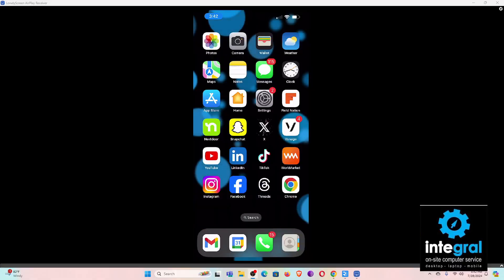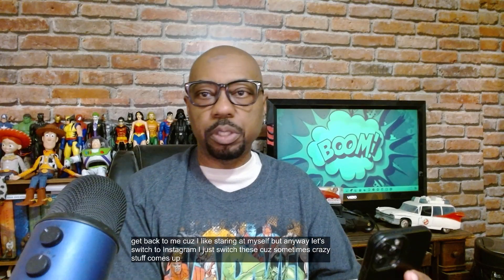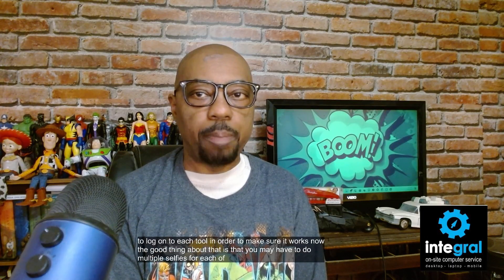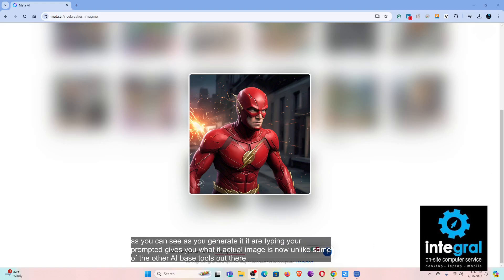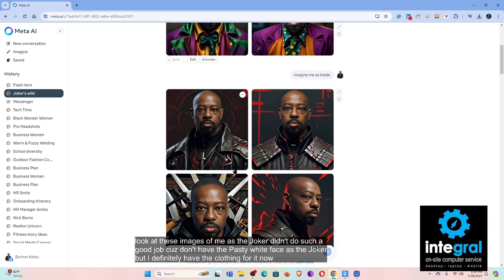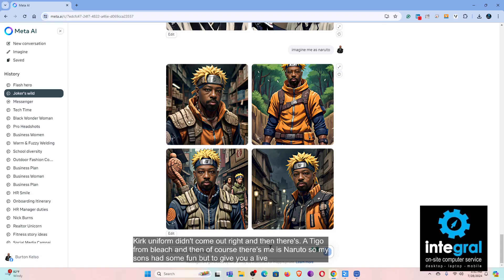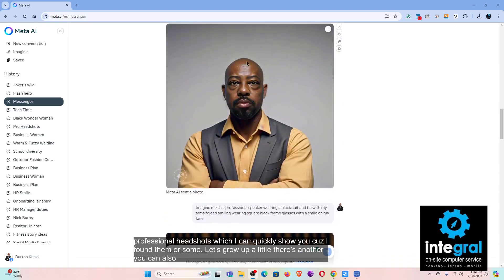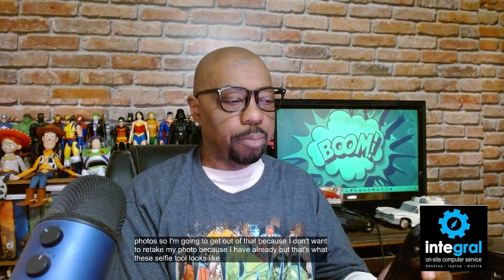How to Create AI Selfies Using Meta AI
The ability to create AI selfies has been around for a while. Still, with the latest version of MEta's Llama large language model, you can upload your selfie to Facebook, Instagram, and Whatsapp and "imagine" a selfie as a fireman, or business person, the sky is the limit.  Here's what you need to know.